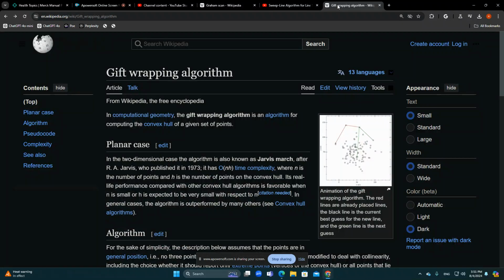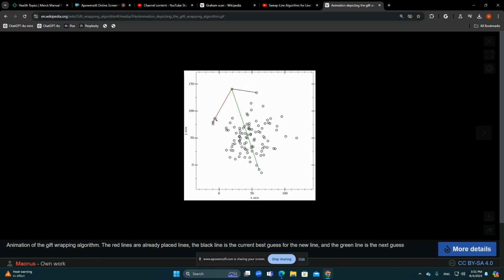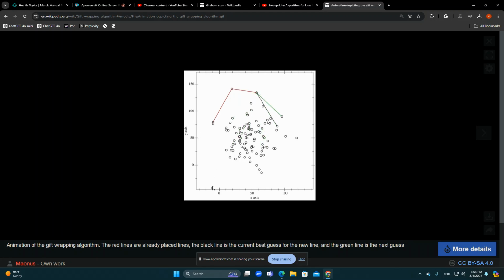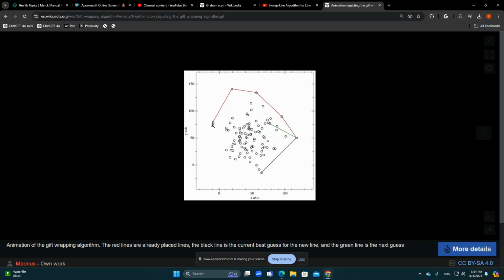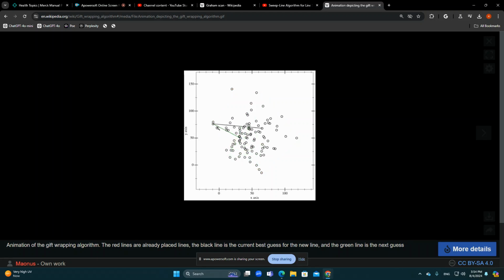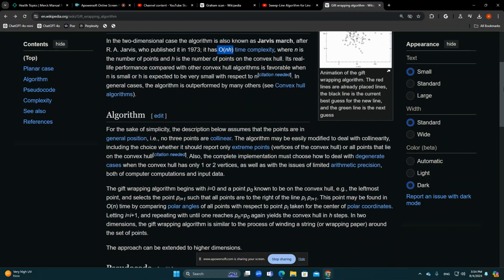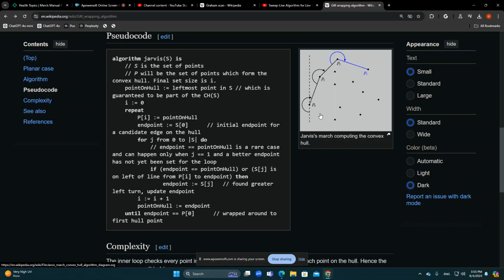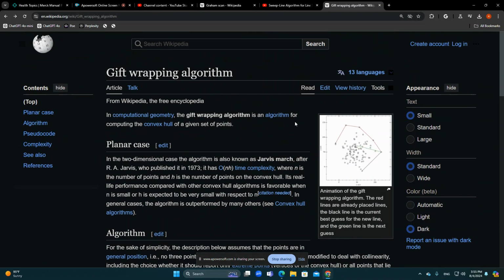Computational Geometry Convex Hull Gift Wrapping algorithm Jarvis march algorithm